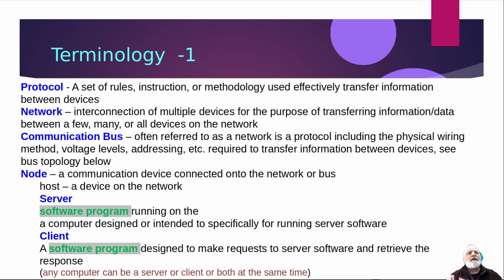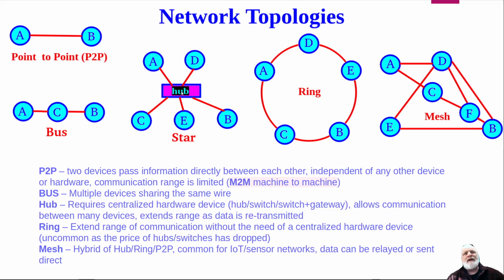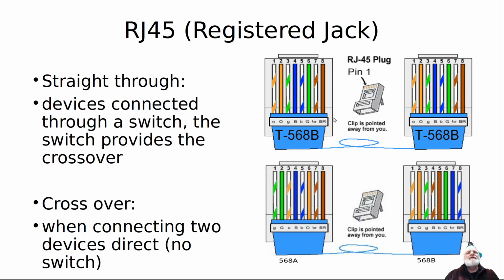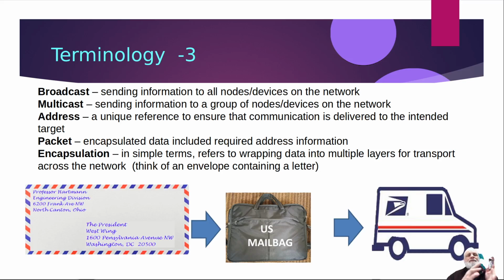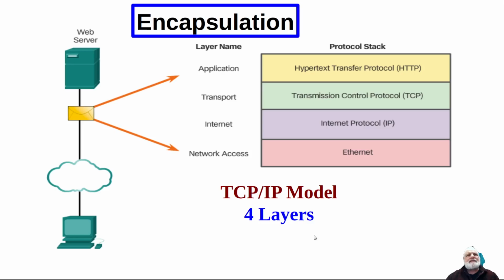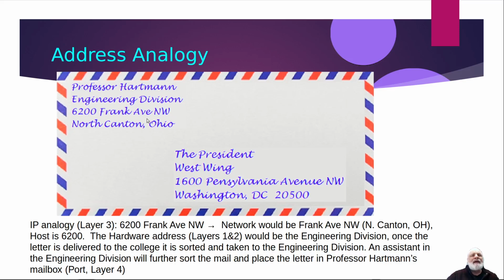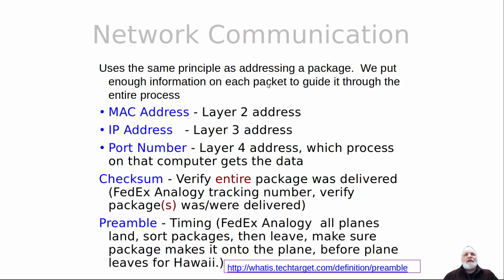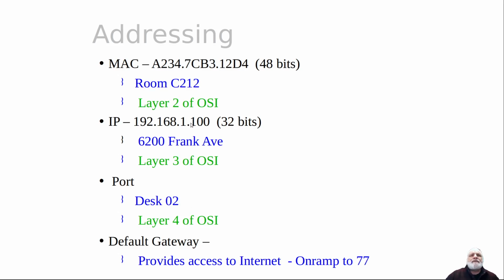IIoT Lecture Module 5: Networking Part 1.1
Networking Part 1.1
Overview of networks
Topology
Encapsulation